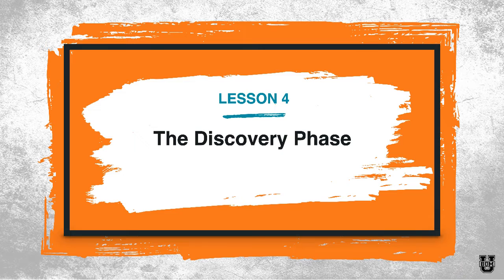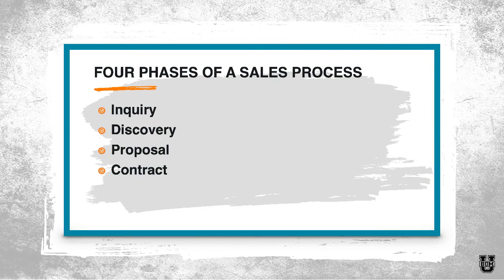BOMU: 1:1 Offers - M2 L4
Lesson 4: THE DISCOVERY PHASE
Learn the purpose of the discovery phase.